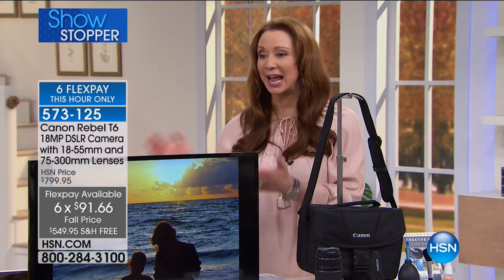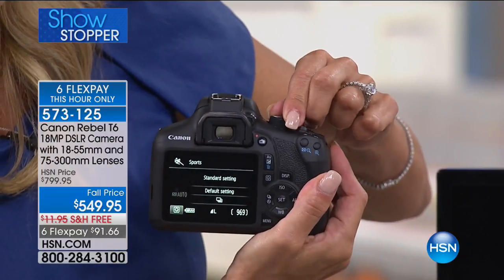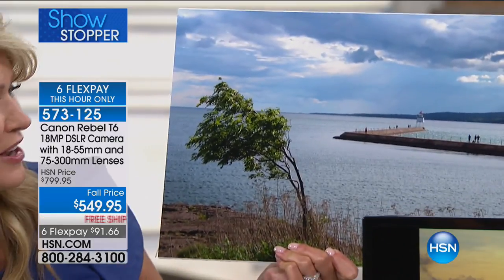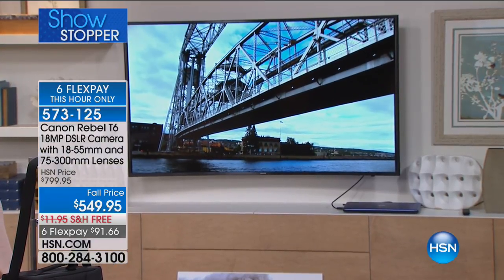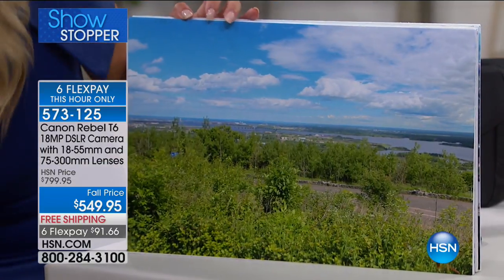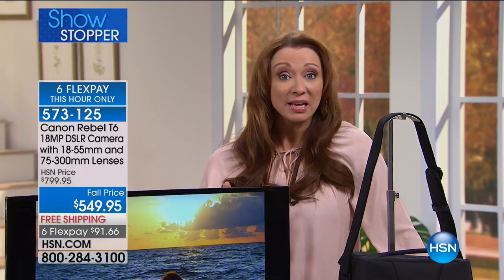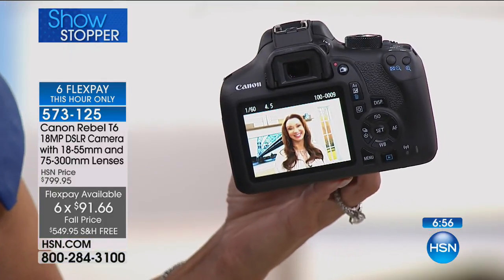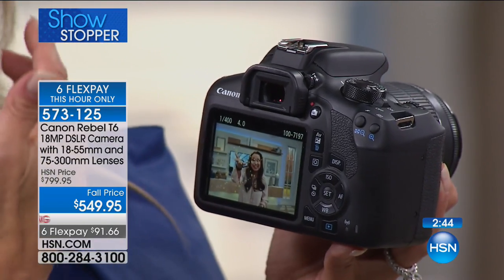Canon EOS T6 18MP Camera + 1855mm 75300mm Lenses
Canon EOS Rebel T6 18MP Digital SLR Camera with EFS 1855mm and EF 75300mm Lenses and Creative Photo Composition Online Course Voucher
Your next masterpiece could be just a click away. The Rebel T6...